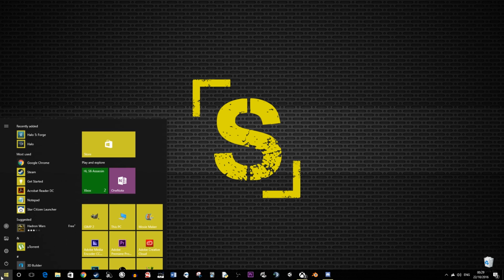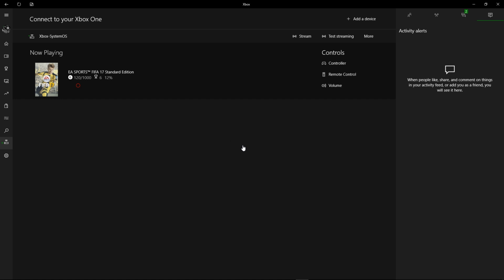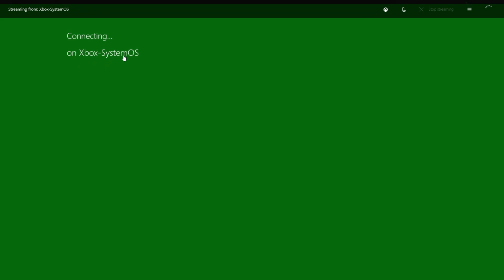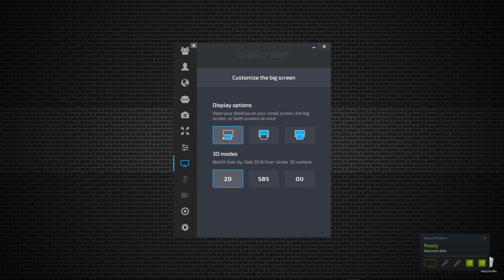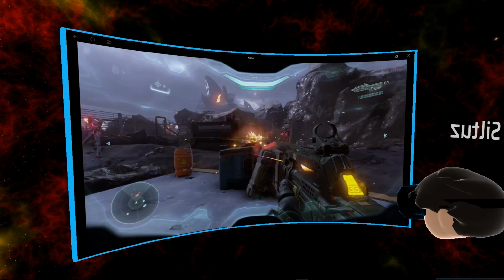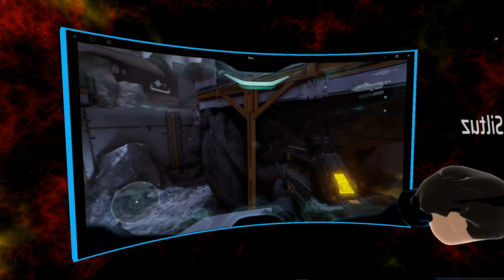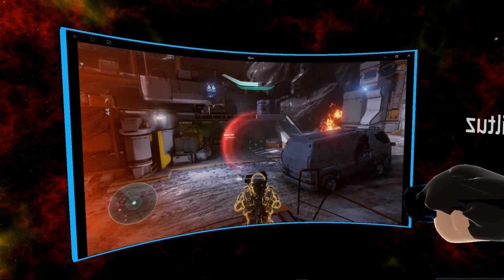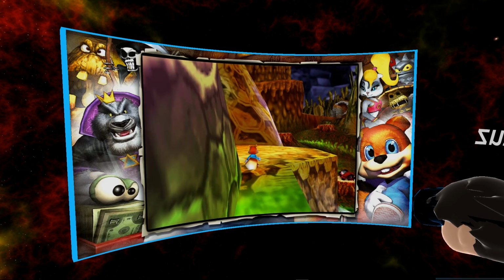Playing xbox one games on your HTC Vive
A quick demo on how to get xbox one games to play to your Vive.
If you have any questions or need any help please feel free to drop a comment or message me and I will do my best to respond as quickly as possible

The program I used was big screen beta, a free social experience on steam